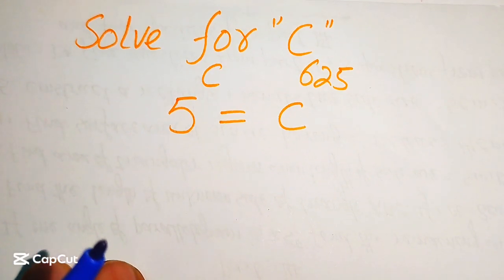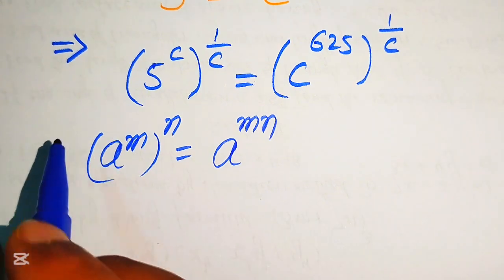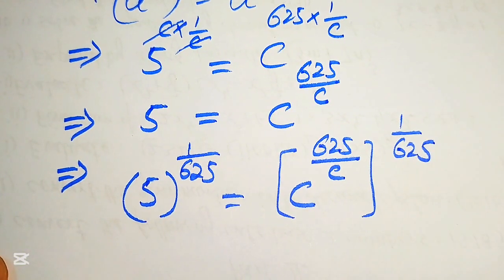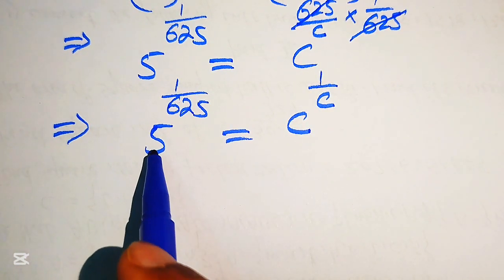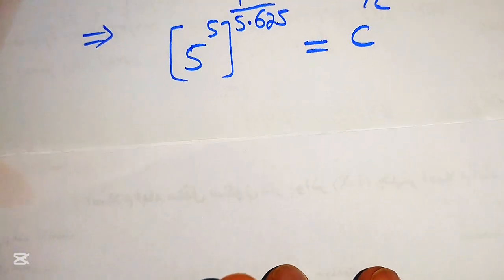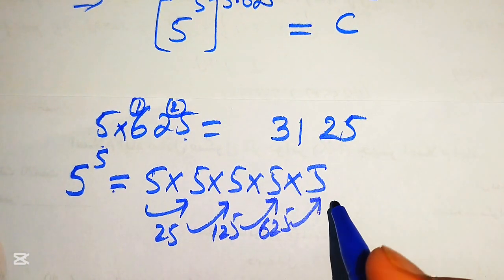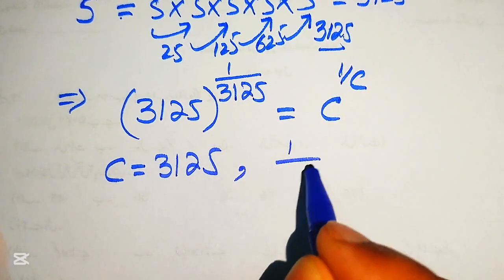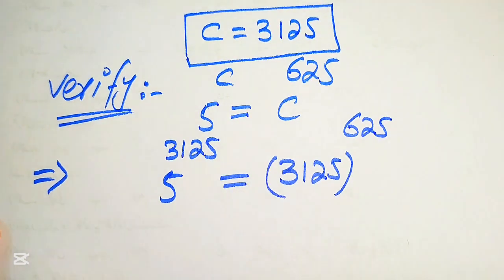Solving a 'Harvard' University entrance exam |Find C!!